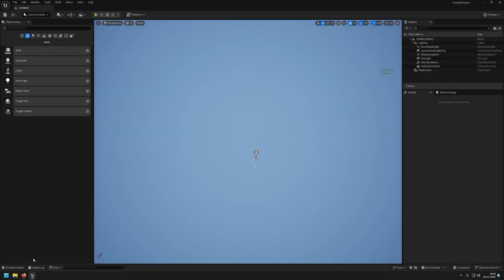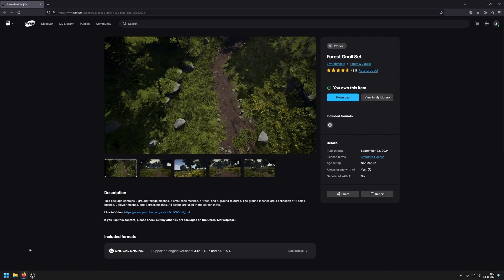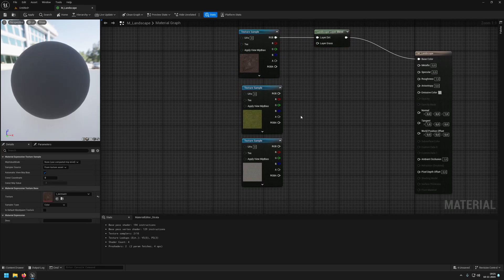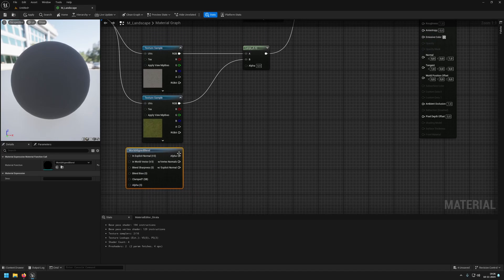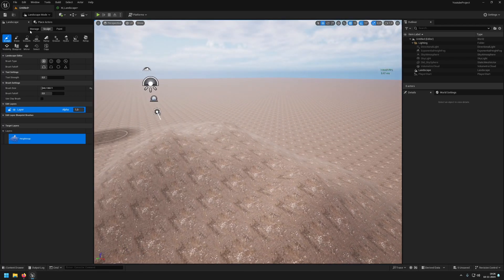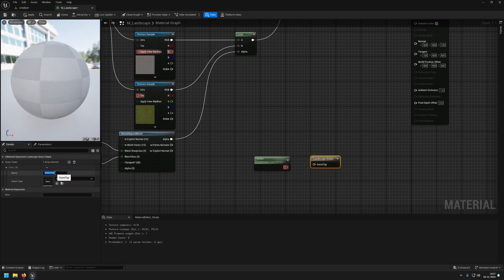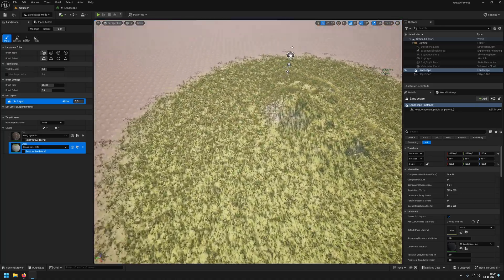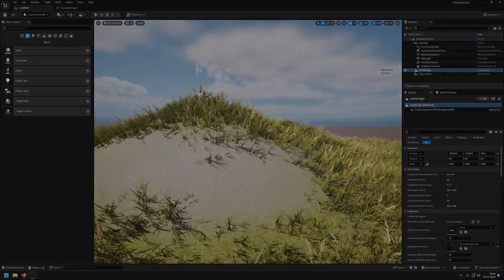Dynamic landscape material in Unreal Engine 5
In this video we will create a dynamic material just like my game, Hunger of Heaven.